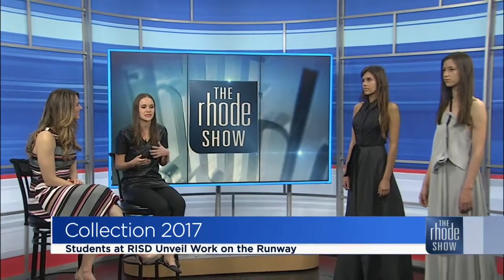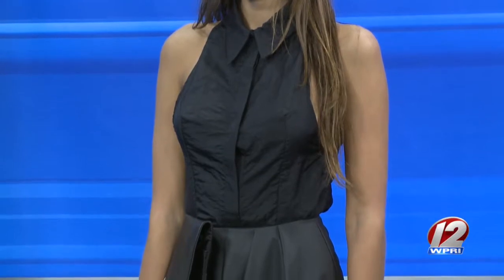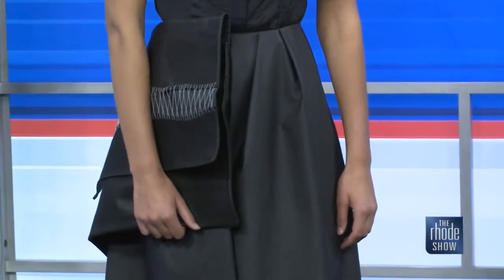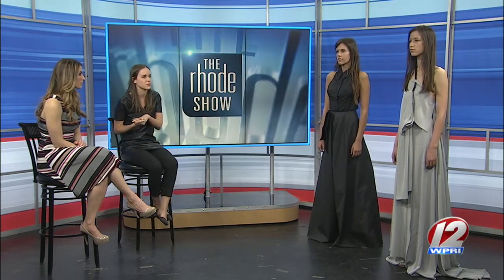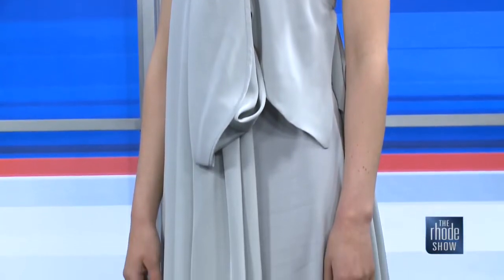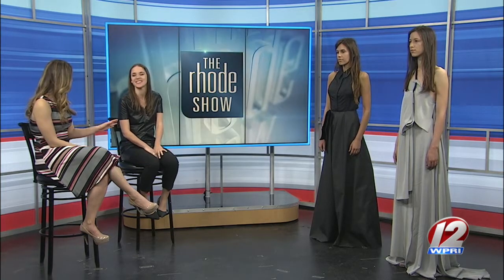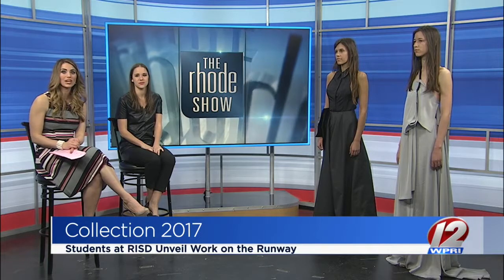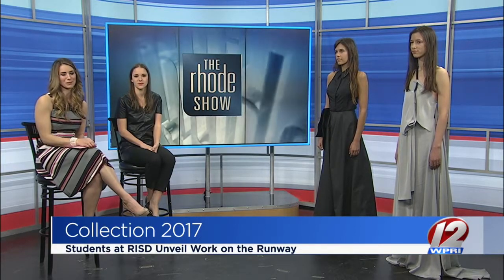RISD Student Previews Collection 2017 Pieces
Lauren Perea, apparel design senior at Rhode Island School of Design, joined us to talk about her work and to preview some of her designs ahead of this weekend's Collection 2017 show.